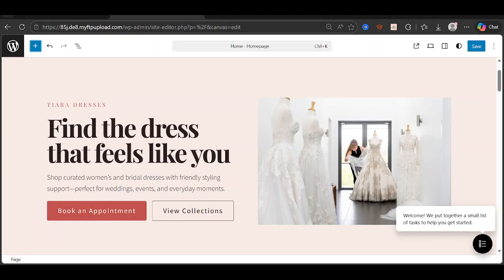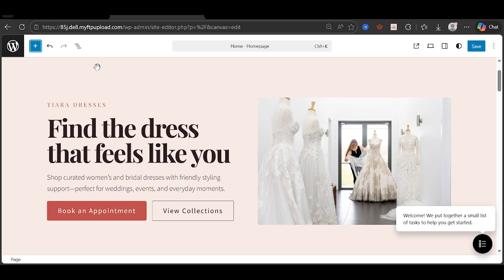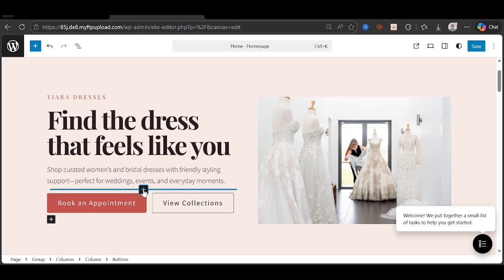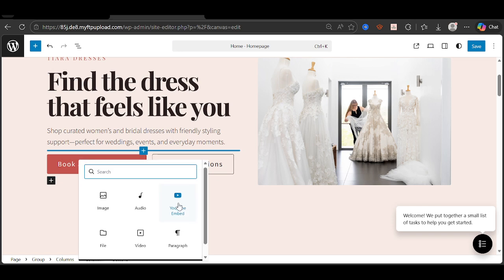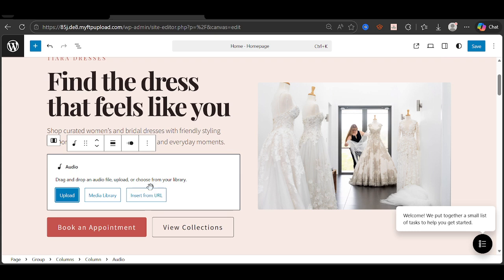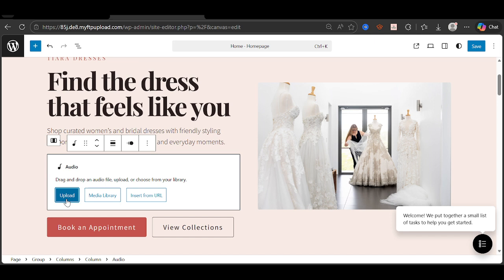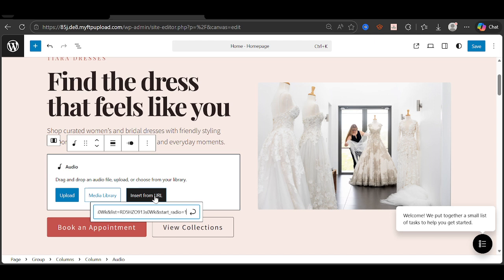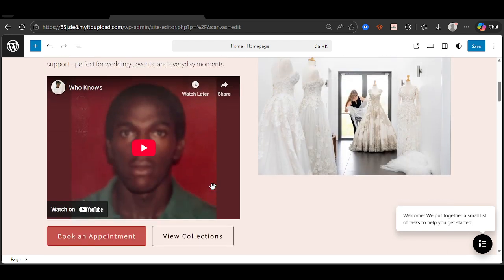How to Add Music in GoDaddy Website Builder 2026 (Embed Music Quickly)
In this tutorial, you'll discover the steps to seamlessly integrate music into your GoDaddy website created using their website builder. Adding music can enhance the overall user experience and make your site more engaging. Whether you're creating a personal blog, a business portfolio, or an online store, this video covers everything from selecting the right music to properly embedding it on your site.

By watching this video, you'll learn how to select and upload audio files, adjust settings, and ensure the music plays smoothly on your website. Tune in and enhance your site’s appeal today! Watch till the end for expert insights.